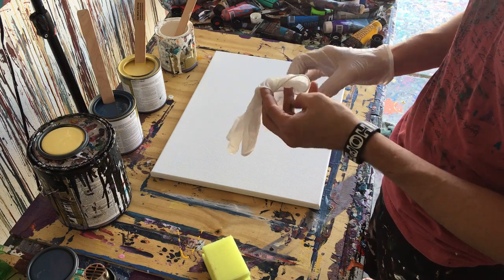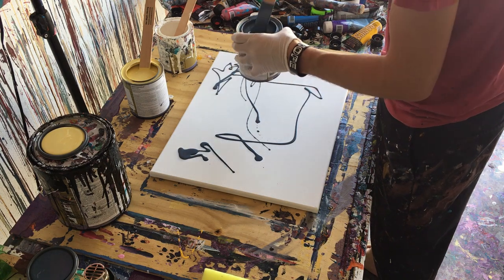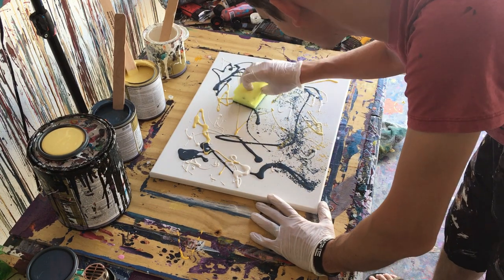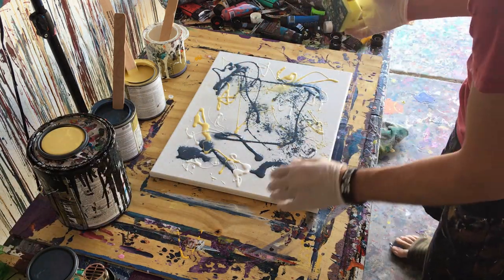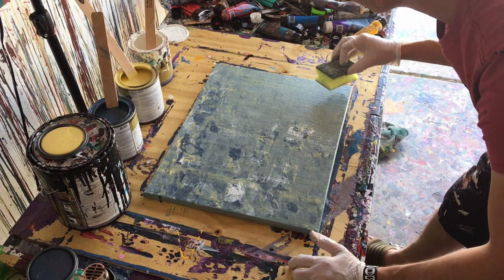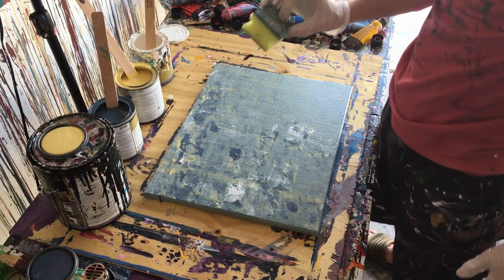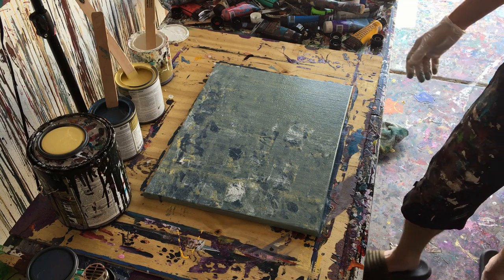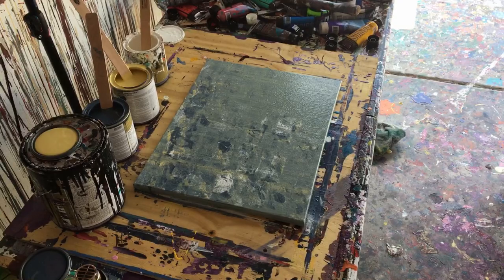Using a Sponge to Make Abstract Art (Bad Idea)